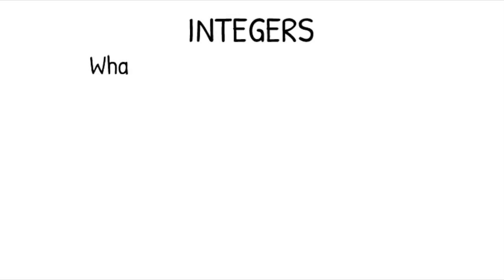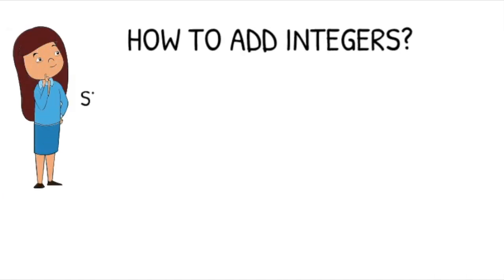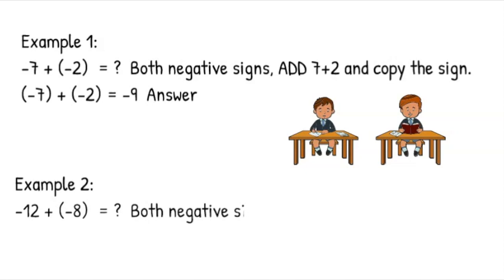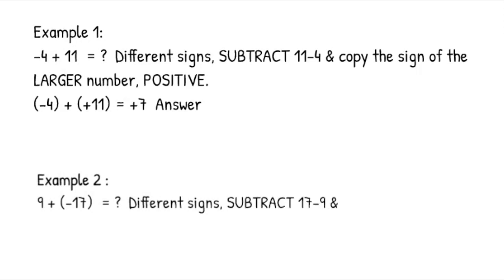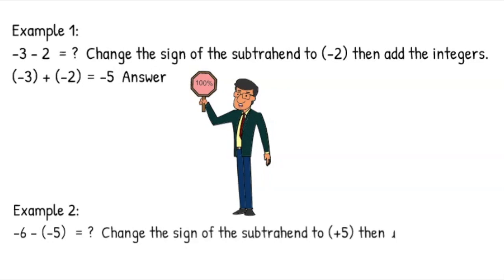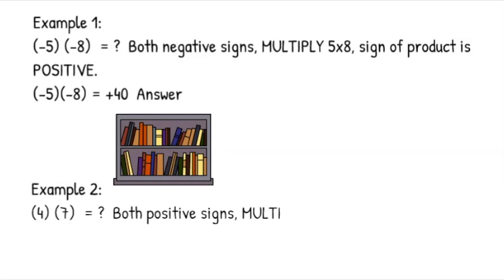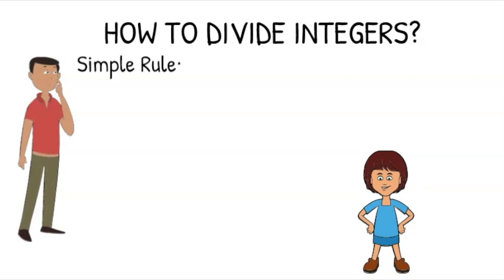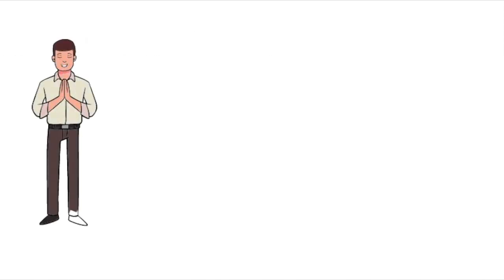INTEGERS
This Video is about operations of integers, addition, subtraction, multiplication and division.